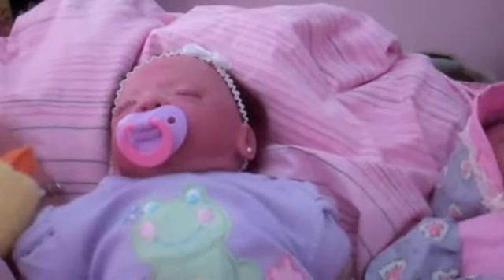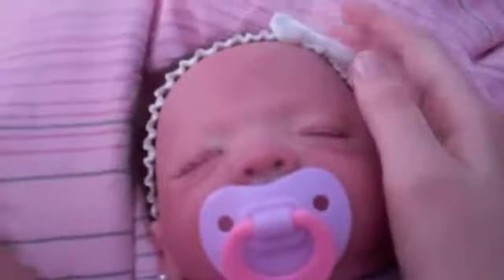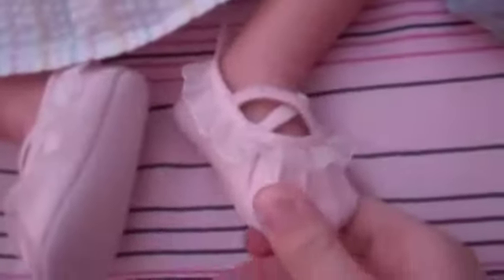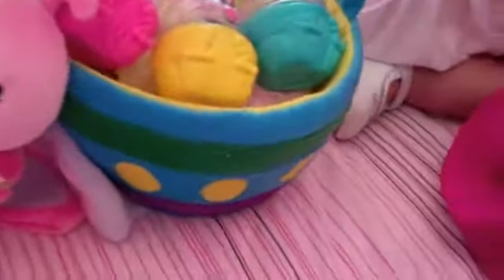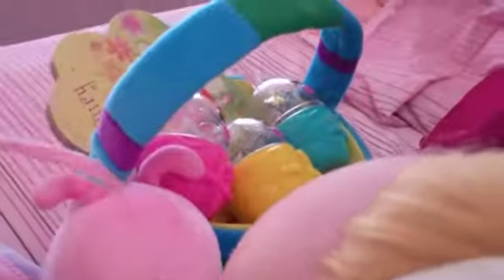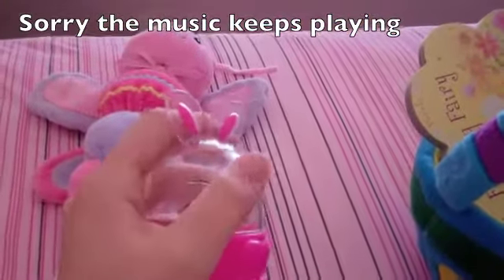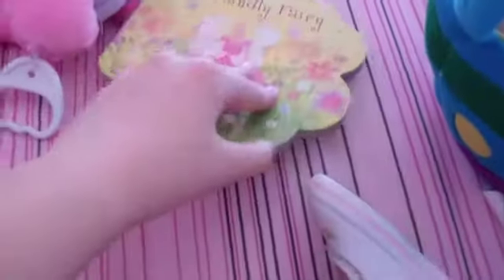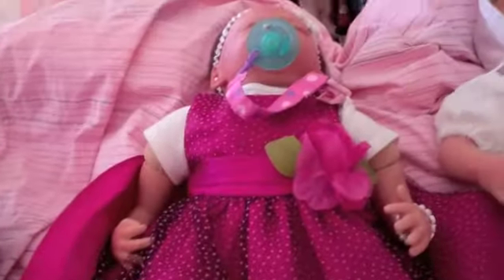Reborn Easter 2012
Celebrating Carly's second Easter, and Kayla & Claudia's first :)